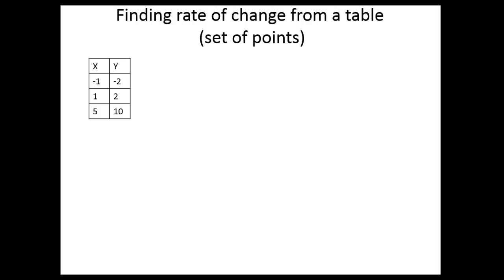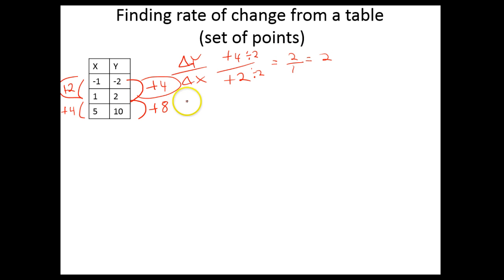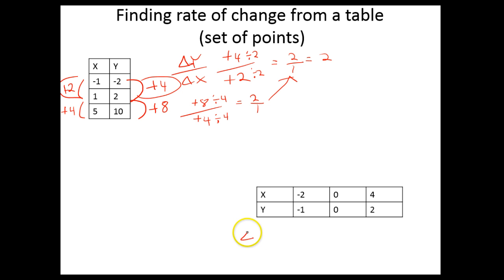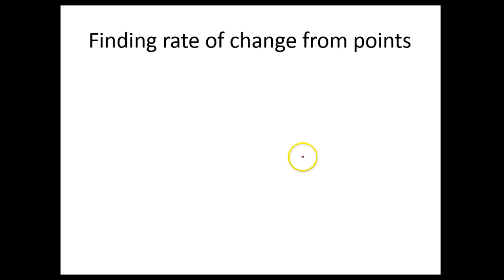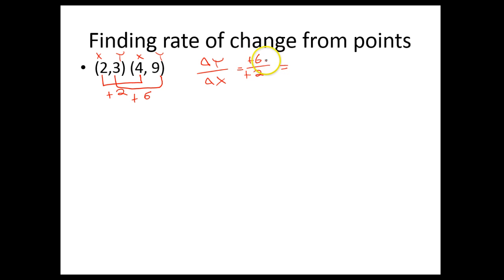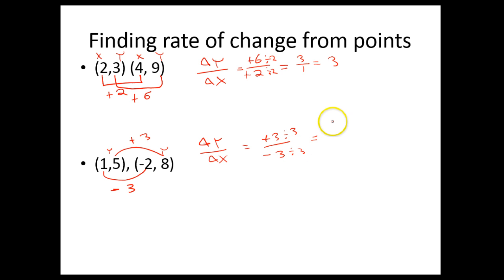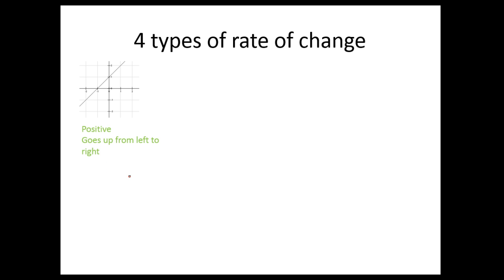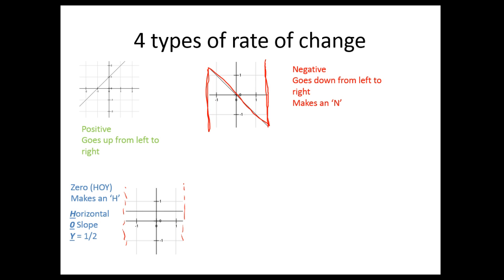Tanner Algebra Rate of change and slope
How to find rate of change/slope from a table, points, or a graph, and the four types of roc/slope.